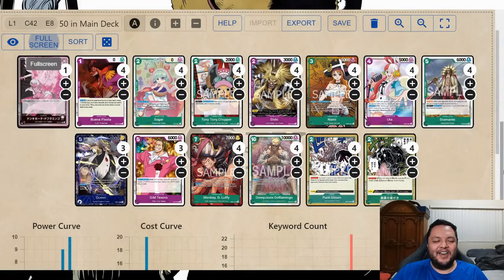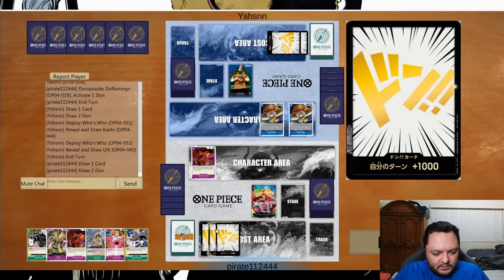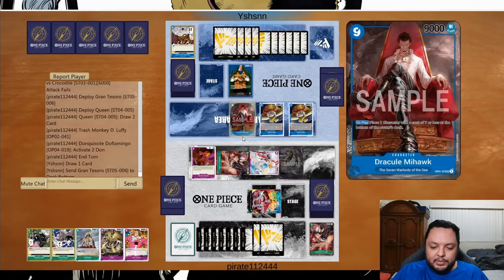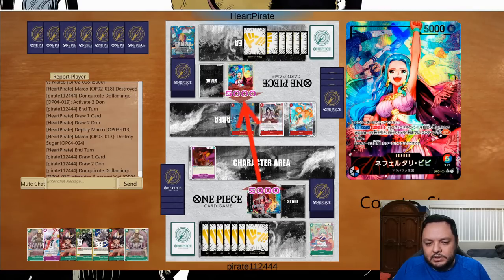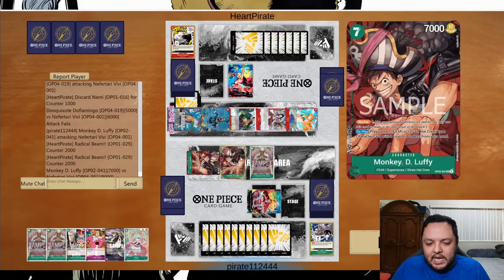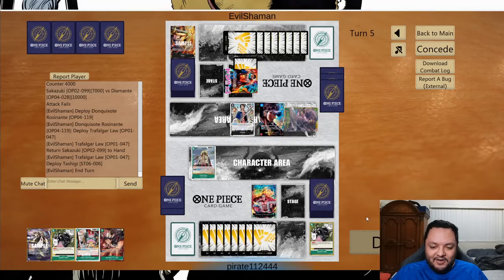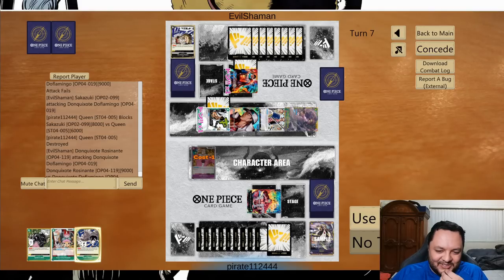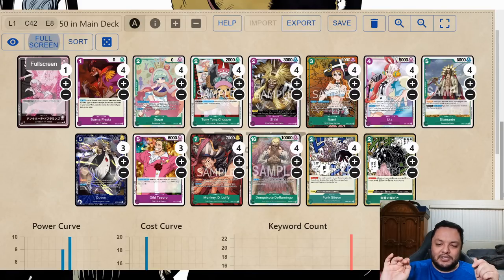OP 4 Mondays Ft. GP Flamingo has me really Exited for set 4, Deck Profile and Gameplay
0:00 Deck Profile
05:38 Game 1
16:28 Game 2
28:16 Game 3
35:45 Game 4
44:16 Final Thoughts